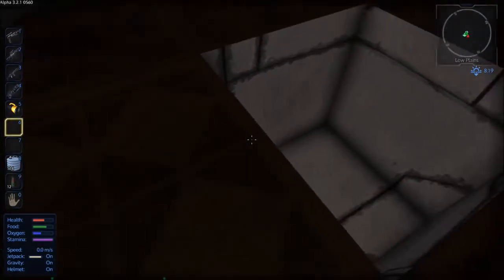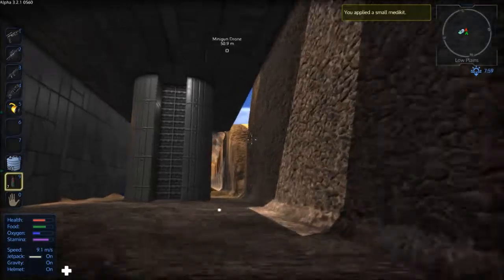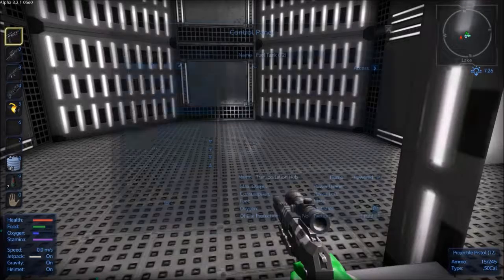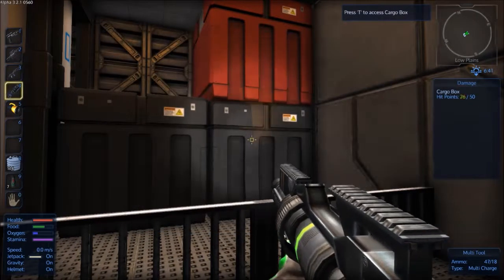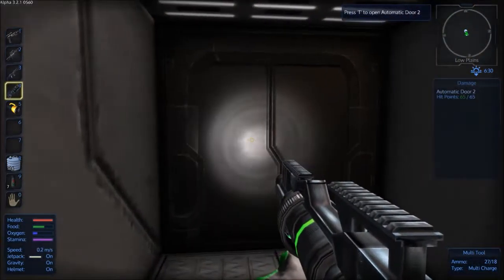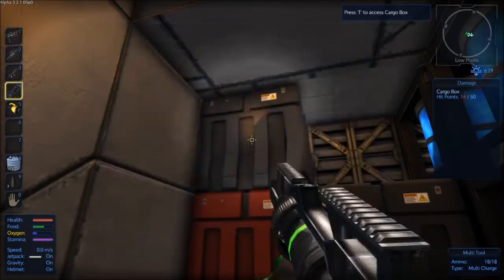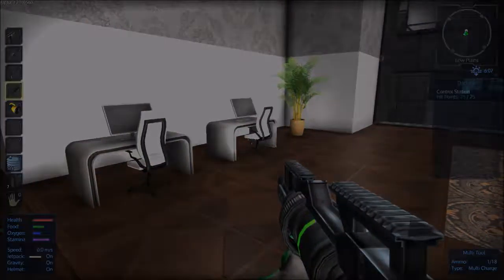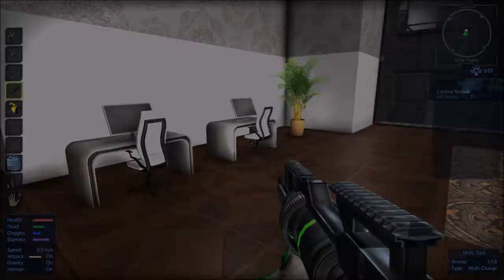Empyrion - S3 EP 11 - Transportation Hub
Some other gaming channels that you might enjoy